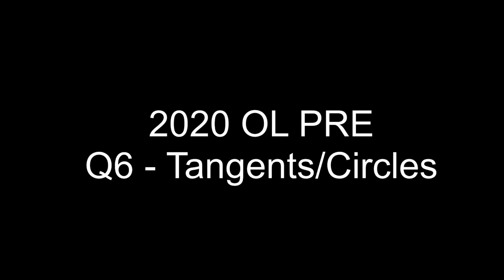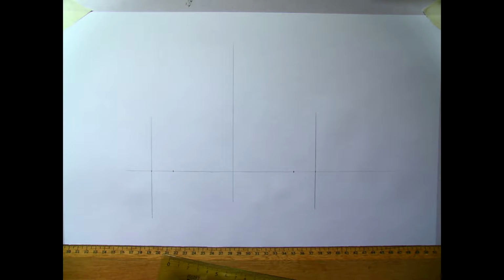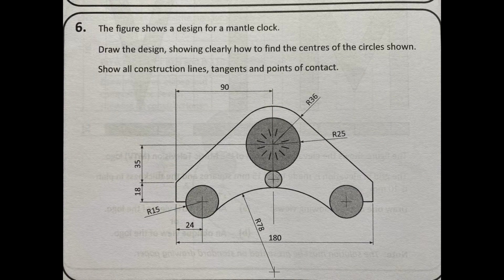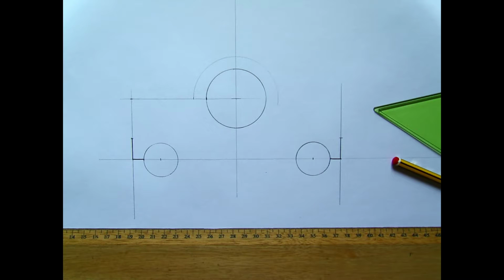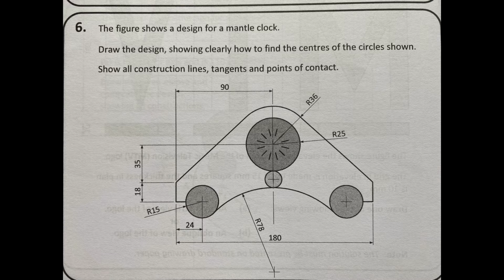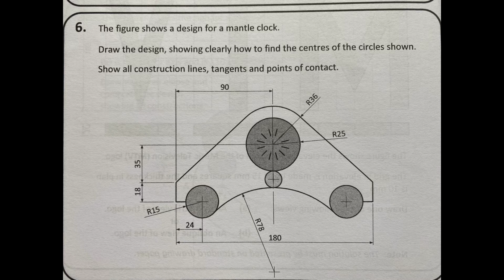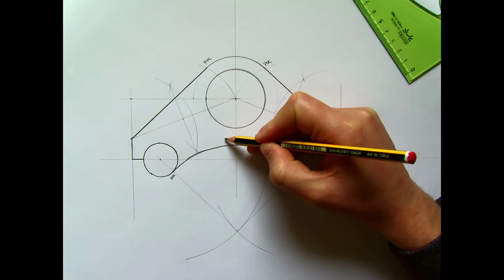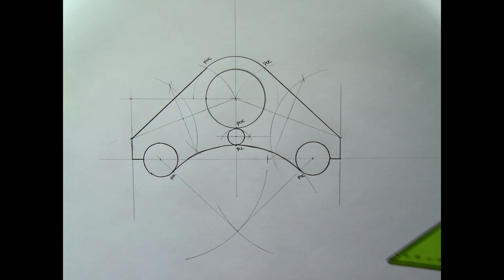2020 PRE OL Q6 Tangents